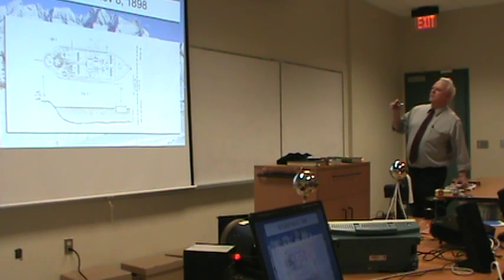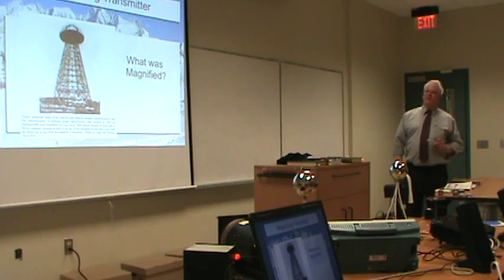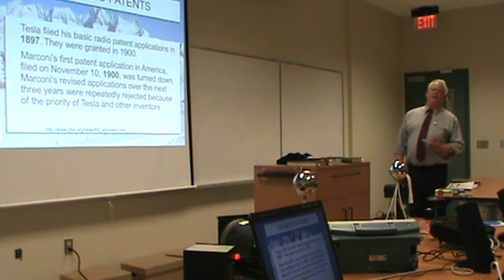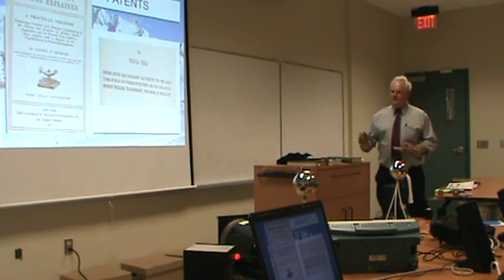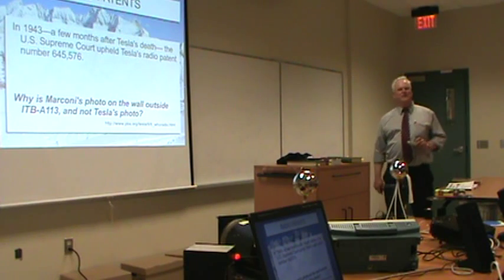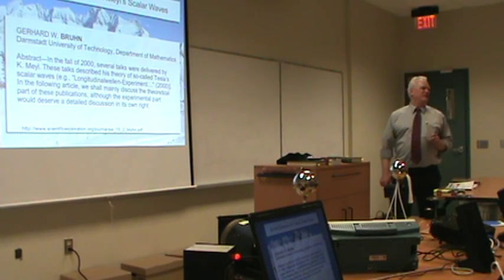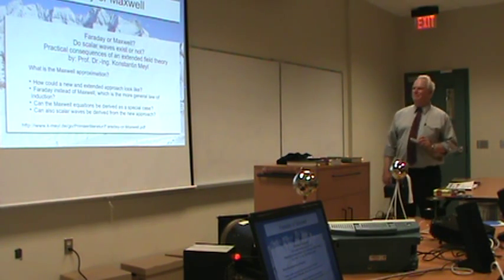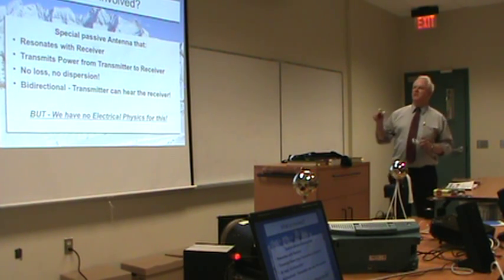TESLA WIRELESS POWER TRANSMISSION 2